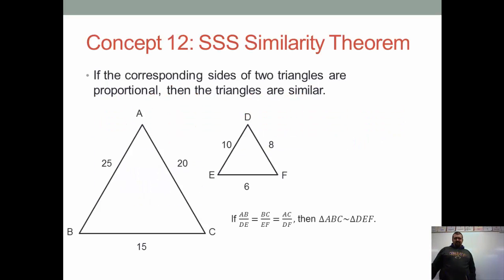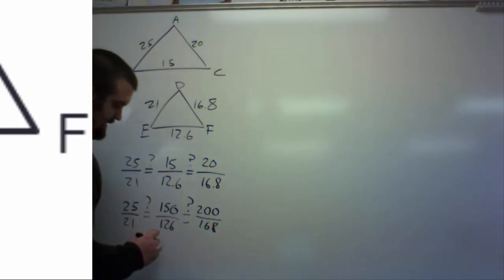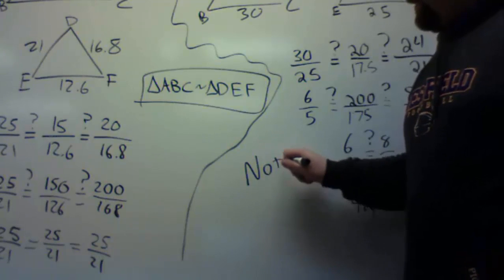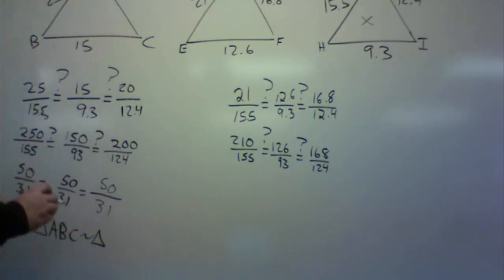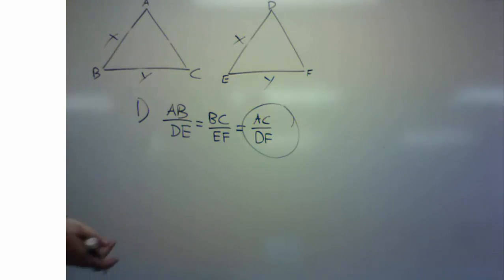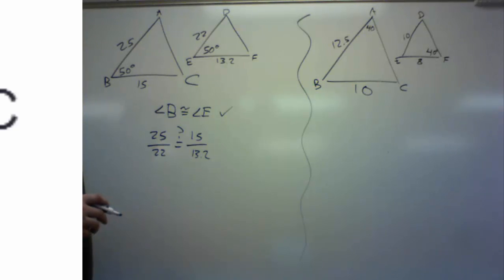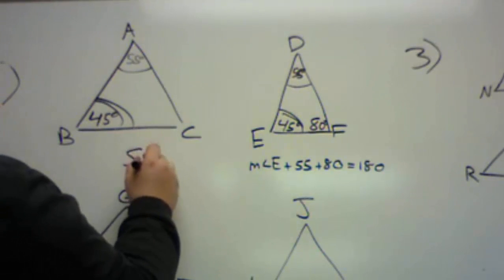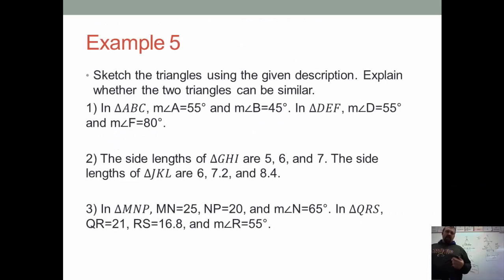6.5 Prove Triangles Similar by SSS and SAS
This video describes the other two shortcuts for showing triangles are similar.